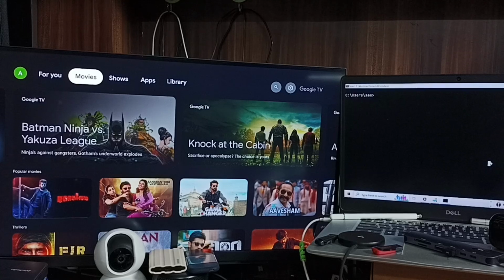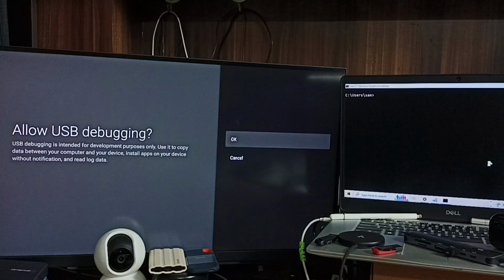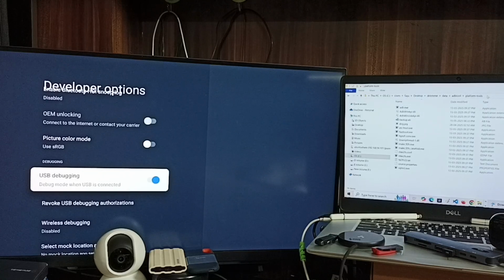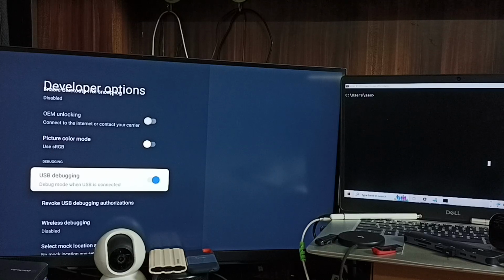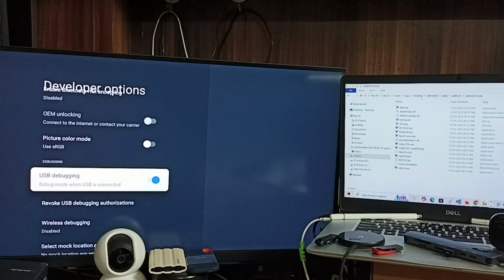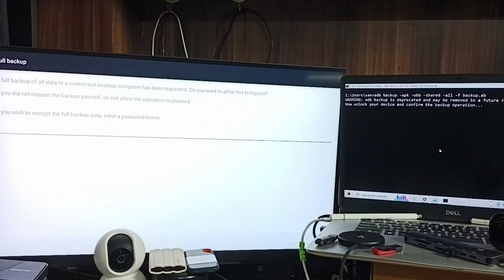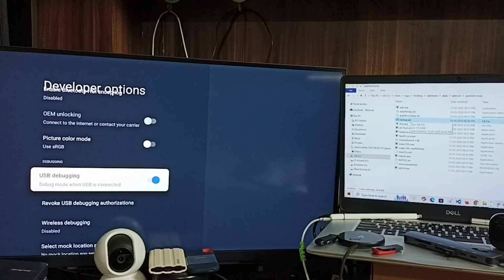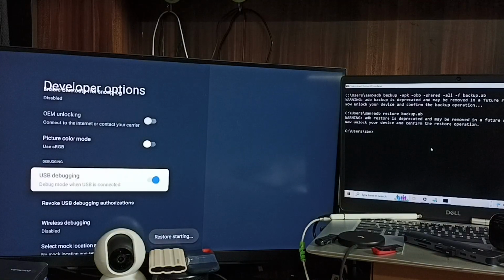How to Backup and Restore all Data Using ADB or USB Debugging on Google TV Streamer 4K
How to Backup and Restore Data all Using ADB or USB Debugging on Google TV Streamer 4K
Discover how to backup and restore your data on the Google TV Streamer 4K using ADB or USB debugging tools. This step-by-step guide works with Google TV running Android TV OS, including Android TV OS 14 and Android TV OS 15. Ideal for Smart TVs such as QLED TV, OLED TV, LED TV, Mini-LED, MicroLED, and compatible with 4K TV, UHD TV, Full HD TV, and HD TV. Easily protect apps, settings, and files with Voice Search Remote, HRD, and Smart Home Control features. Chromecast With Google TV, Google Chromecast TV,